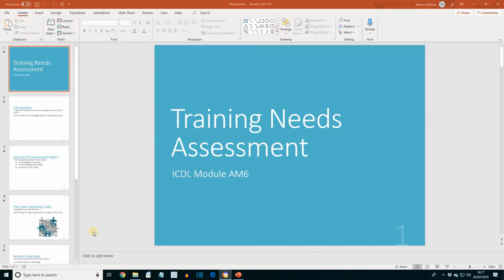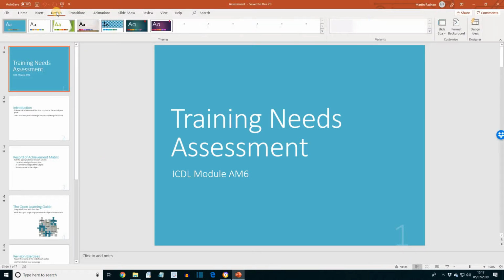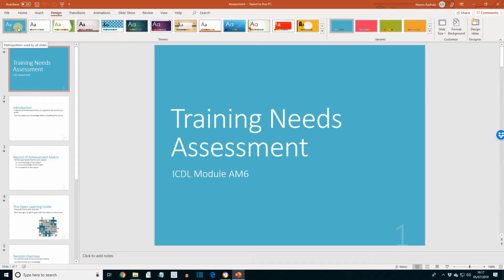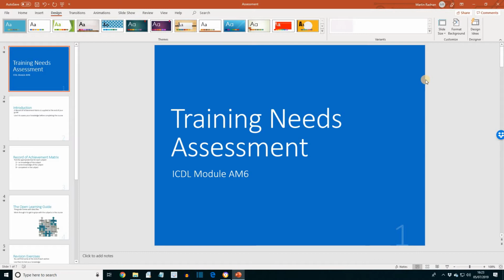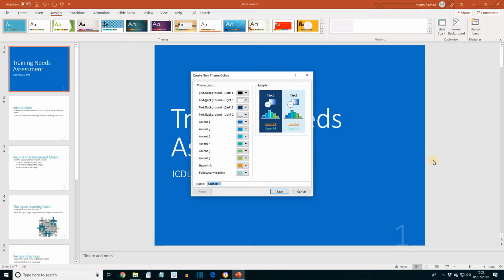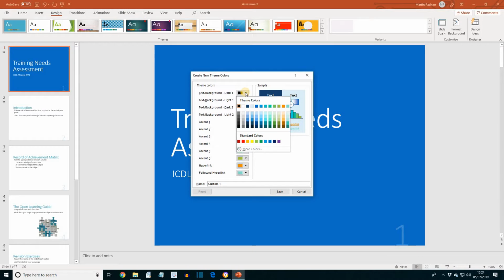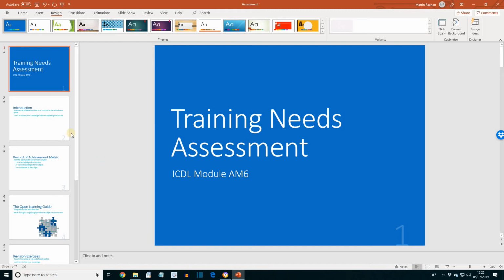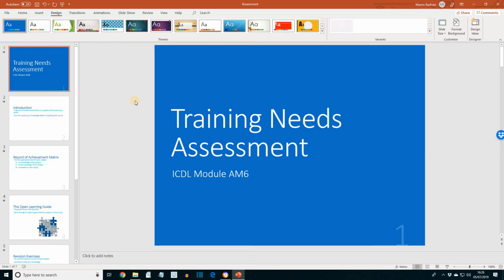ECDL Advanced PowerPoint Lesson 2 Colour Schemes and Accessibility